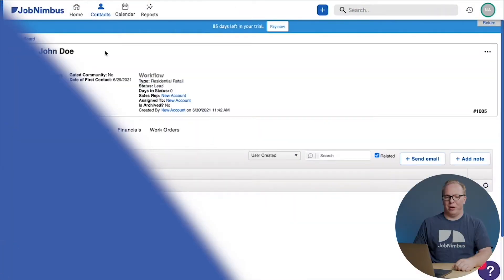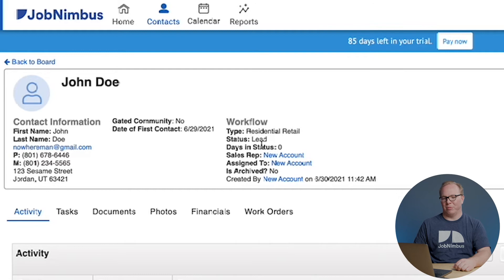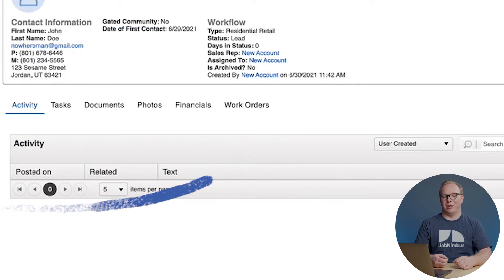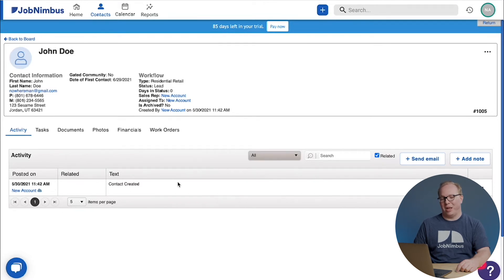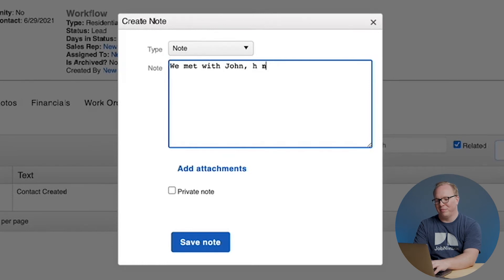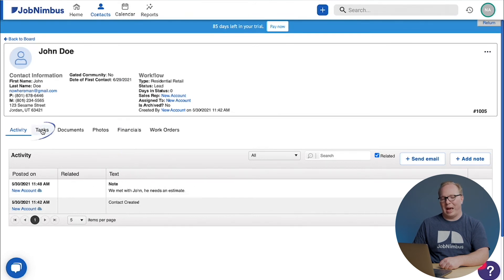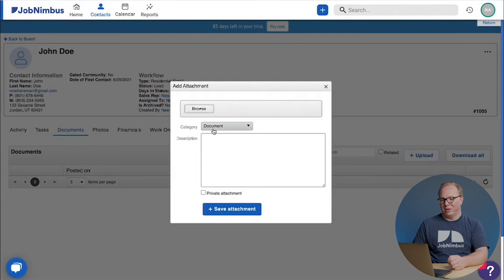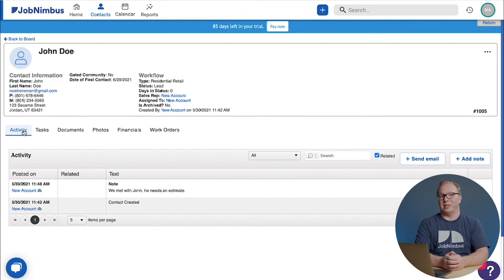Navigate through Contacts with JobNimbus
Learn how to navigate through contacts in JobNimbus!

JobNimbus is a roofing and exterior software that helps you accelerate growth and efficiency by taking your business organization and visibility to the next level.